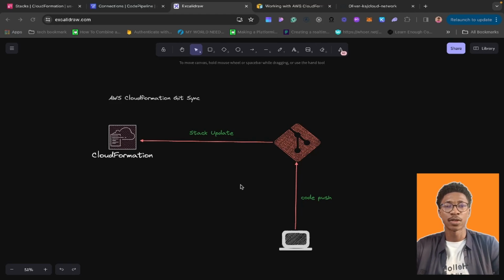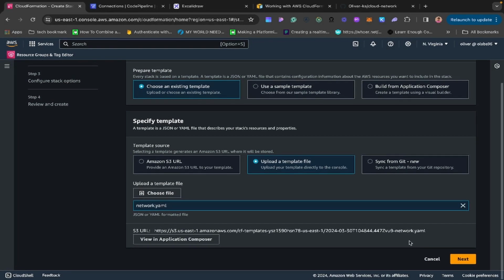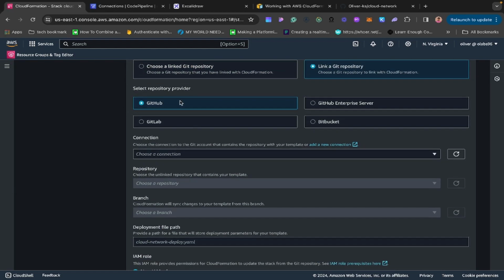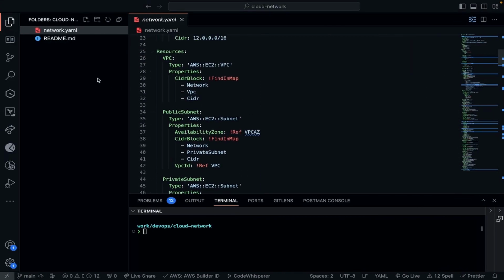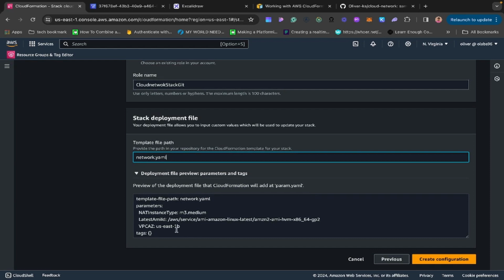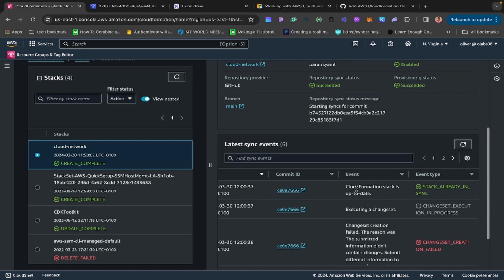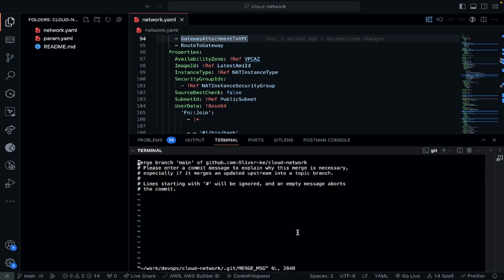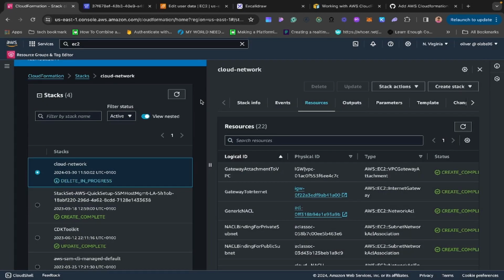How to Set Up AWS CloudFormation Git Sync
In this quick demo, Learn how to set up AWS CloudFormation Git Sync using Github as a provider. Streamline your workflow and manage your infrastructure as code (IaC) effortlessly.

0:00 - What is Cloudformation Git Sync
02:31 - Create a new Cloudformation stack
04:43 - Add Git sync connector
14:00 - Test sync
17:24 - Conclusion